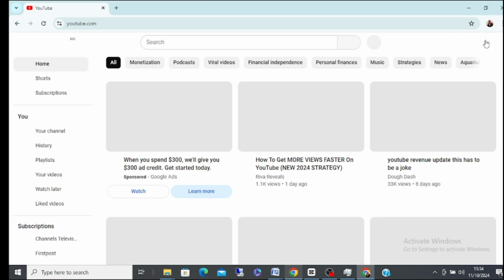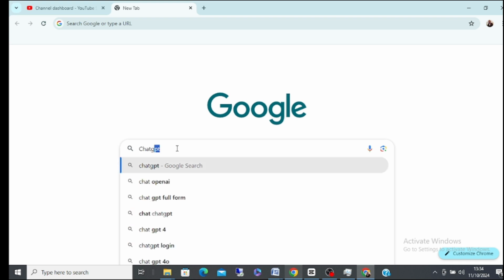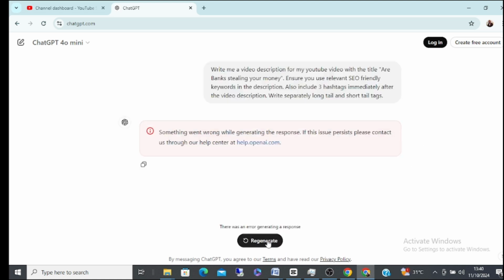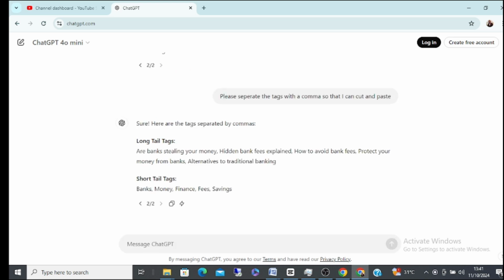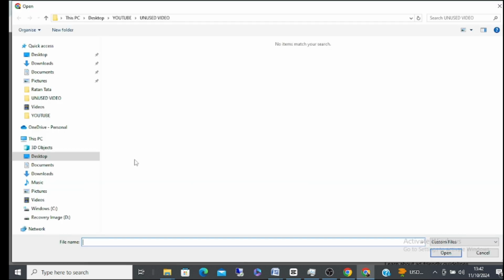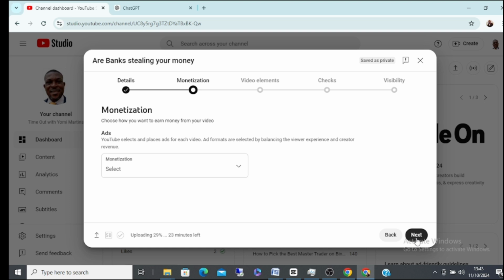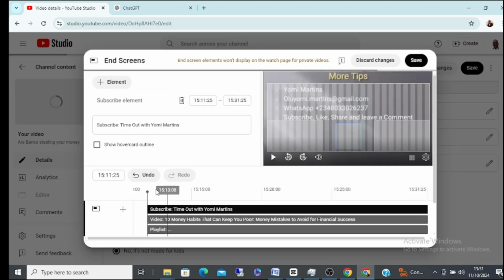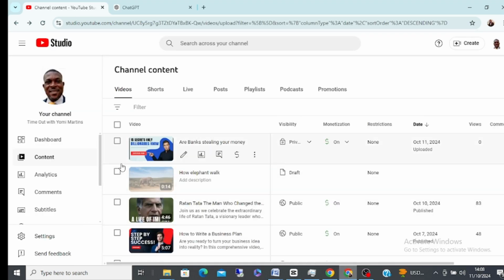How to Use Chatgpt for your Youtube SEO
In this video, we’ll explore how to use ChatGPT for your YouTube SEO strategy to maximize your video visibility and engagement. Discover effective tips and techniques that leverage the power of AI to enhance your content creation process. We’ll cover everything from generating keyword-rich video titles and descriptions to crafting engaging scripts that resonate with your audience.

Join us as we break down step-by-step methods to utilize ChatGPT for optimizing your video tags and improving your overall channel performance. Whether you’re a seasoned creator or just starting out, this guide will equip you with the tools you need to boost your YouTube SEO and reach a wider audience.

Kind regards,
Oluyomi Martins
Financial Services & HR Consultant
Black Martins & Company Limited
Author, "How to Conduct a Bank Statement Forensic Audit"